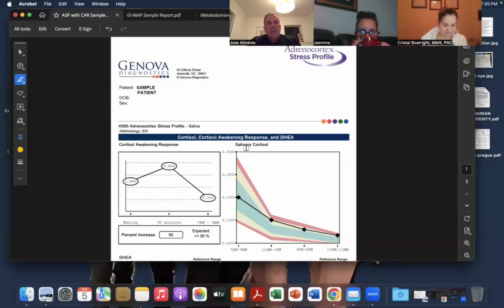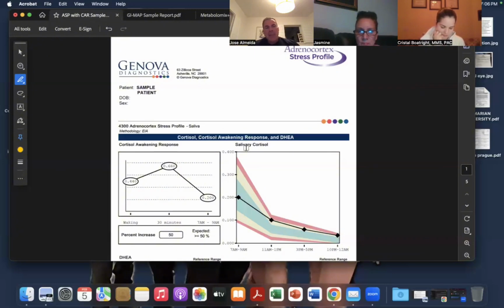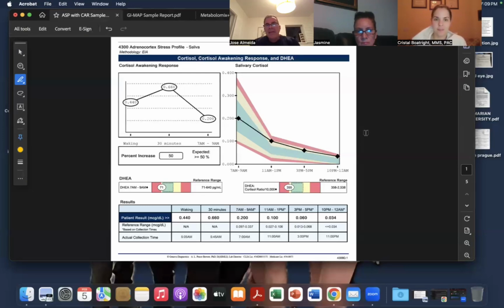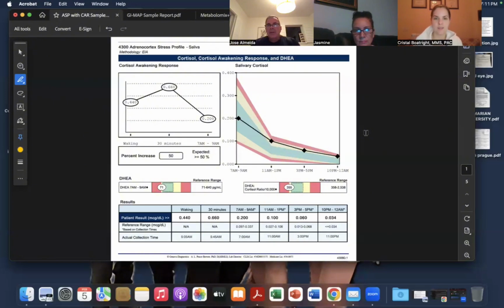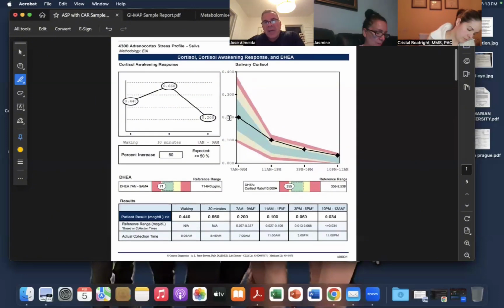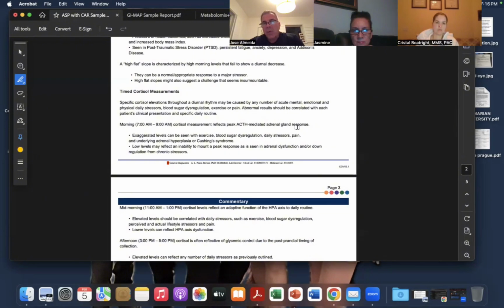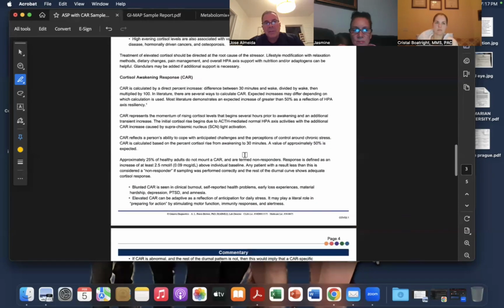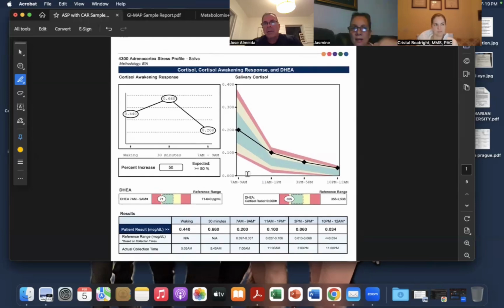Lab-Based Functional Medicine & Adrenal Health | IVC Wellness Podcast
Welcome to Episode 3 of the IVC Wellness Podcast, where we explore the critical role of lab-based medicine and adrenal health in patient care. Functional medicine is revolutionizing vascular and integrative wellness, helping practitioners optimize treatment plans and improve patient outcomes.

📌 What You'll Learn in This Episode:
✔ The importance of adrenal function in overall health
✔ How lab-based testing enhances diagnosis and treatment
✔ The integration of functional medicine into vascular care
✔ Strategies to optimize patient wellness and practice efficiency

📅 Don’t miss out on expert discussions like this at IVC Miami 2025!